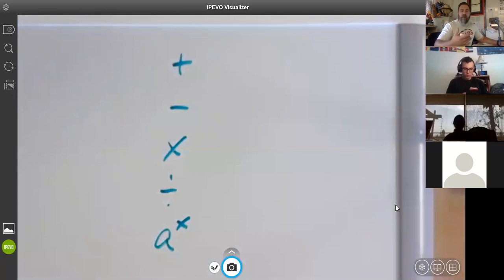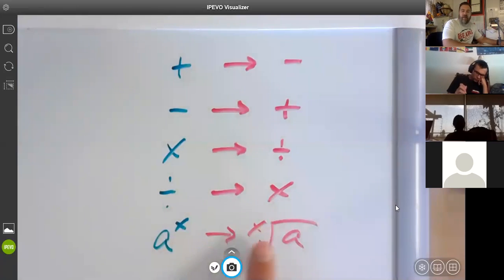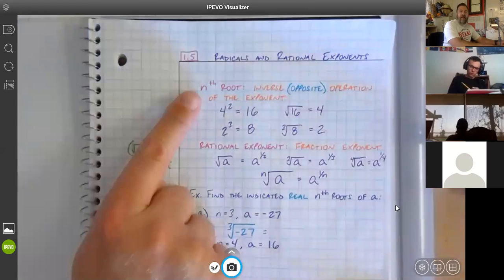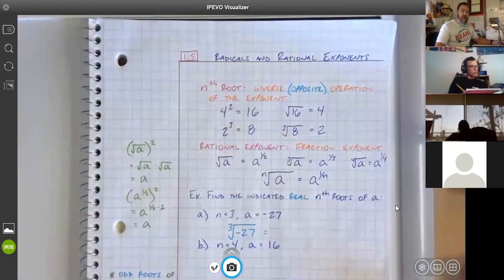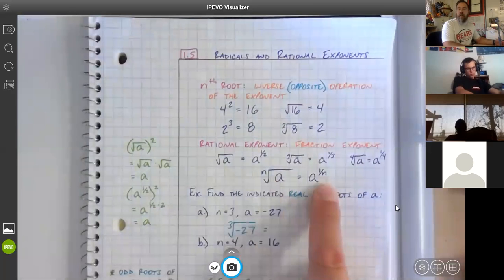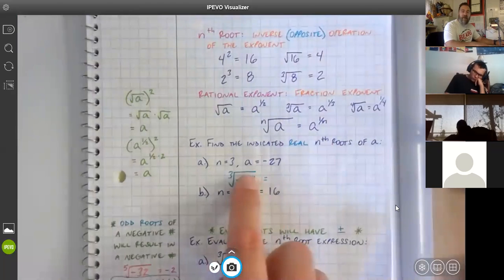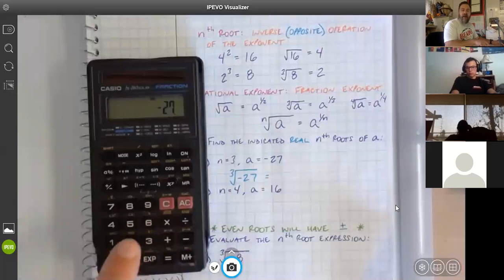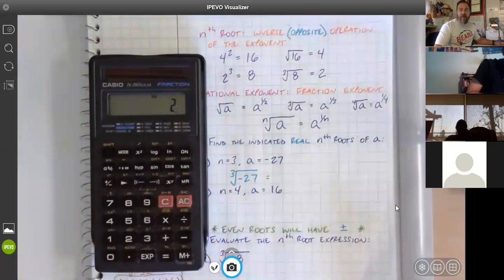Math 2: 1.5: Radicals and Rational Exponents (Part 1 of 2)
Math 2
Ch.1: FUNCTIONS AND EXPONENTS
Sec.5: Radicals and Rational Exponents

Zoom Class 8/17/2020